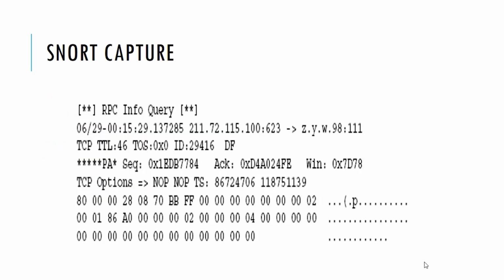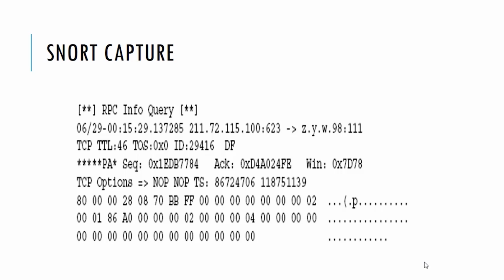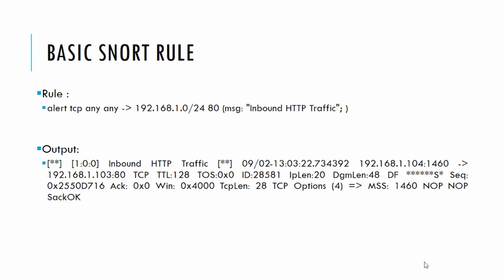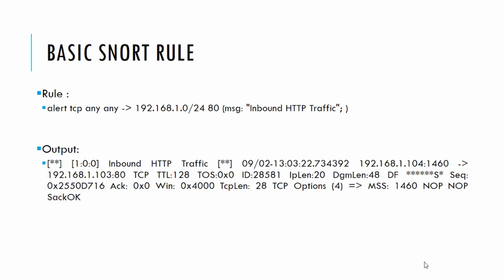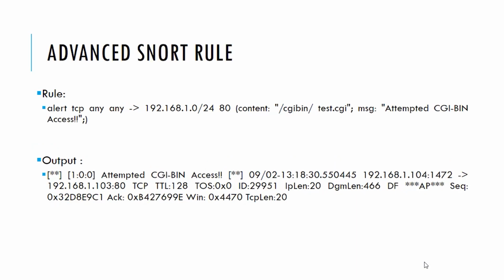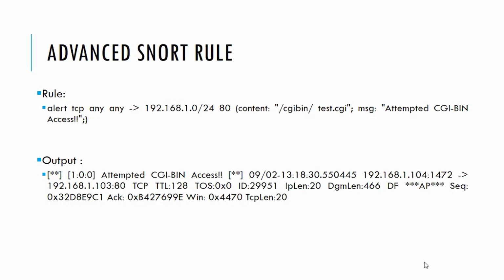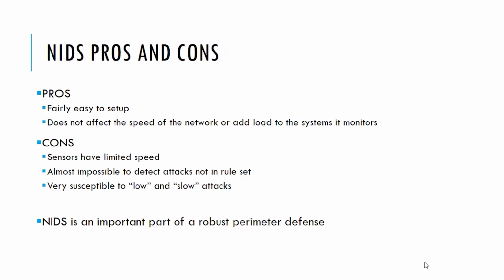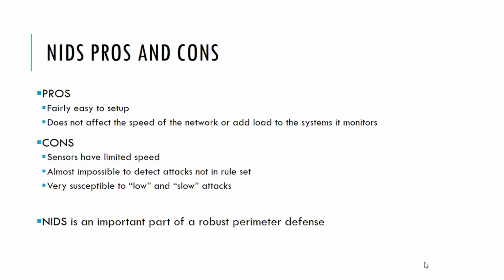Snort as NIDS FULL COURSE IN ENGLISH